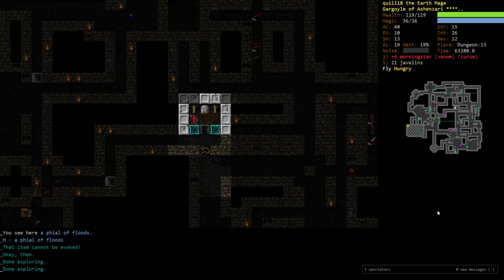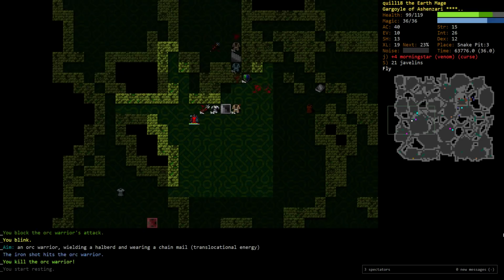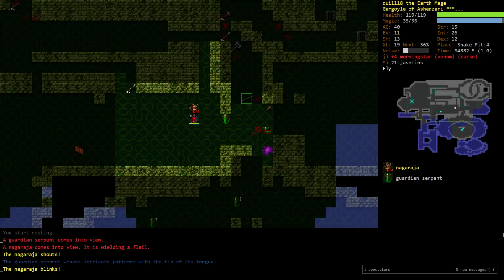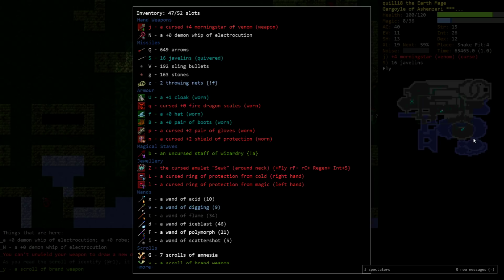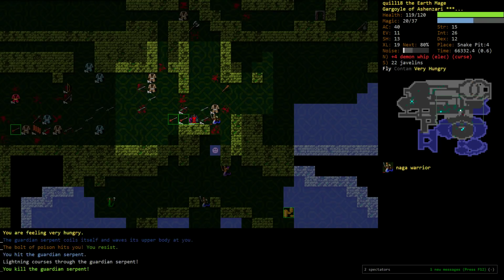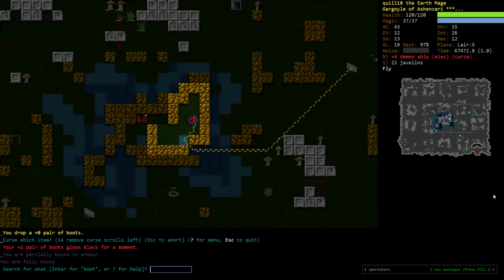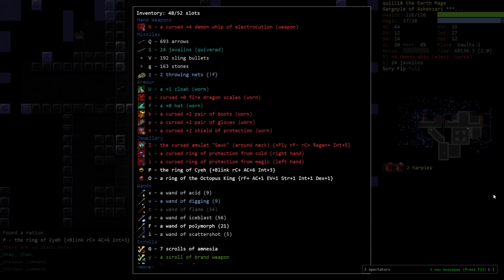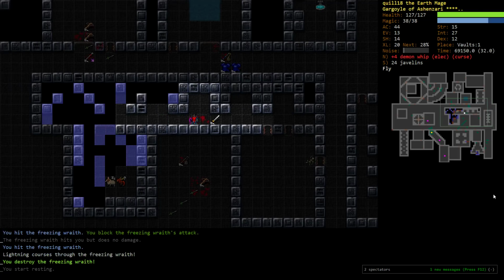Dungeon Crawl Stone Soup: Gargoyle Earth Elementalist - Part 10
Are you ready to ROCK this dungeon?!?
DCSS is free and open source!
(Played using the "Trunk" build of DCSS Webtiles.)

Snail Mail:
P3A 4S8